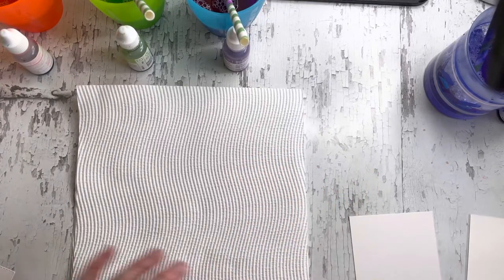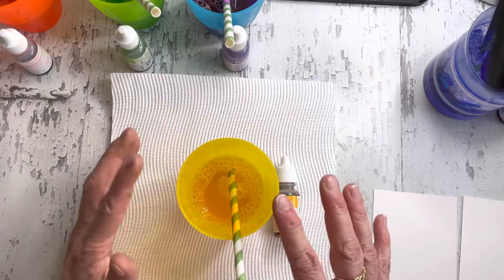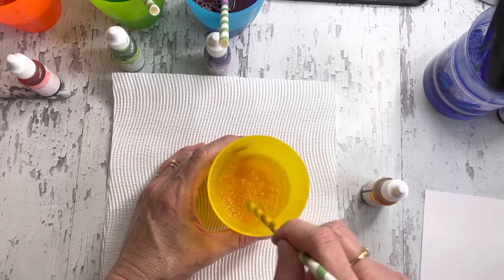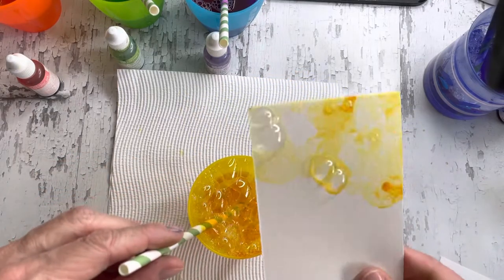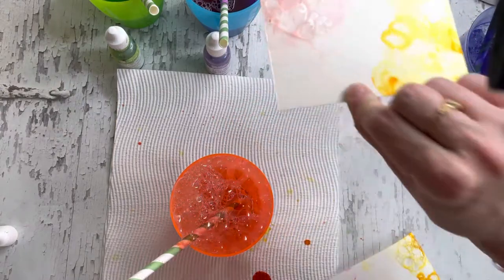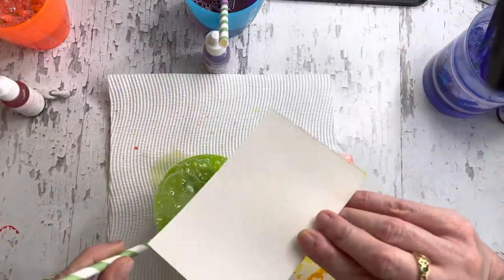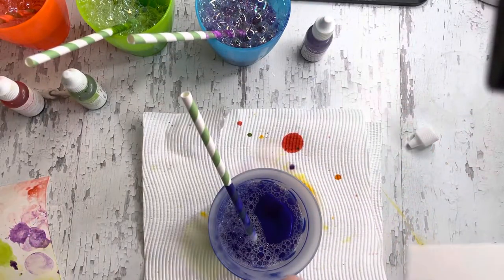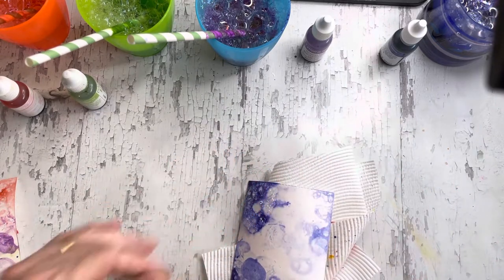The Bubble Technique using Stampin’ Up! Ink refills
This creates a fantastic bubbly background using water, detergent and our ink refills.  Thanks to Melissa Faust for the original inspiration.